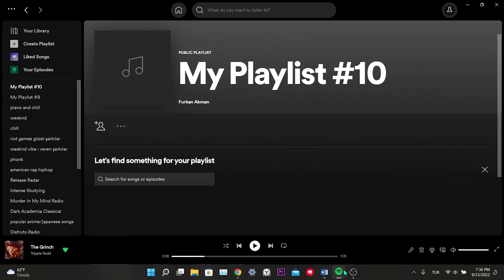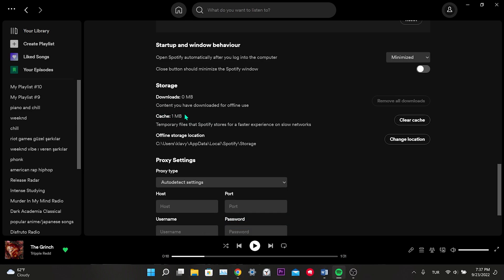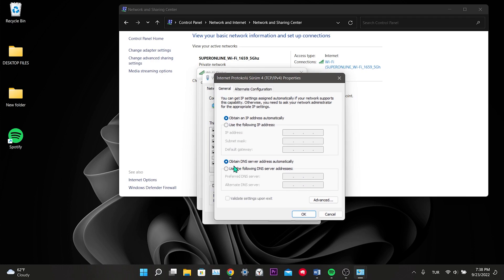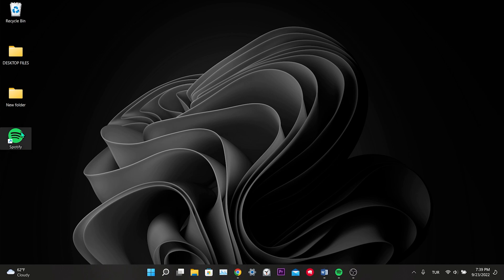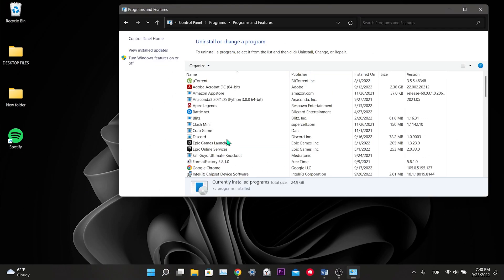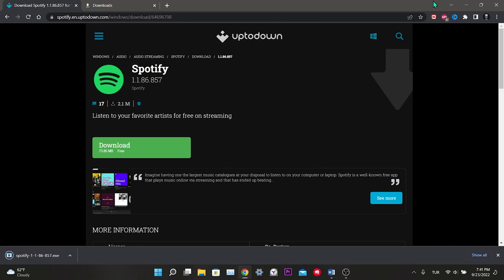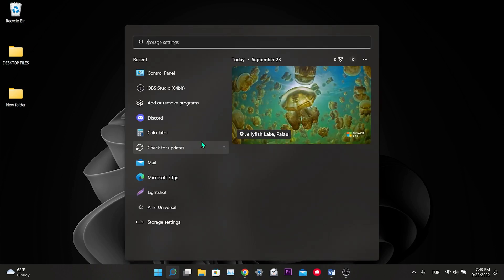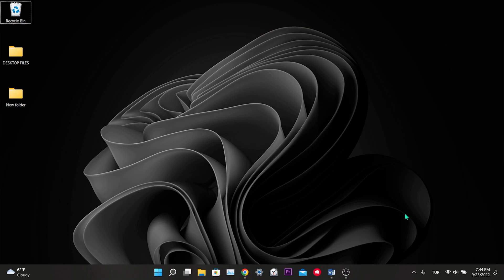FIX SPOTIFY CONNECT NOT WORKING PC | How to Fix Spotify Connect Not Working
Today i’m gonna show you how to fix spotify now playing not showing. This error is searched on the internet as spotify player not showing and spotify not showing play bar. And in this video I showed 3 different solutions for spotify app not showing now playing.

Video Parts:
00:00 How to fix Spotify Connect not working
00:15 1.Solution
00:55 2.Solution
01:48 3.Solution
03:26 4.Solution
04:10 Ending